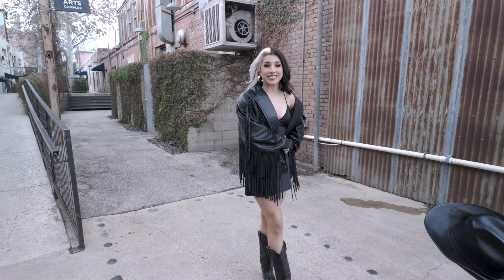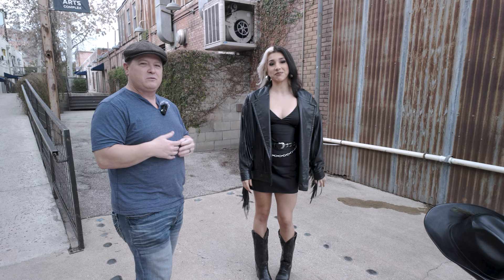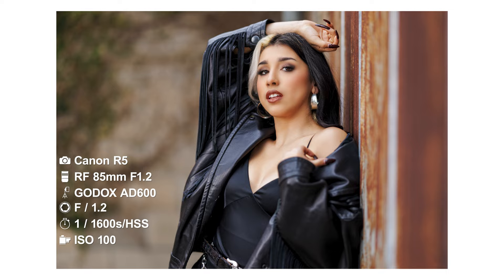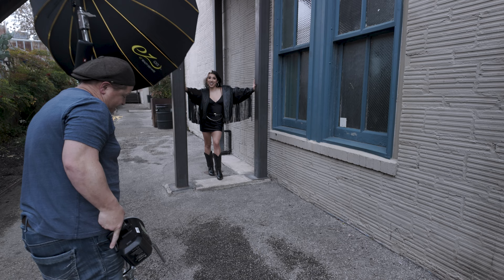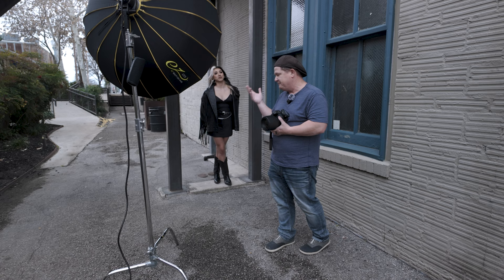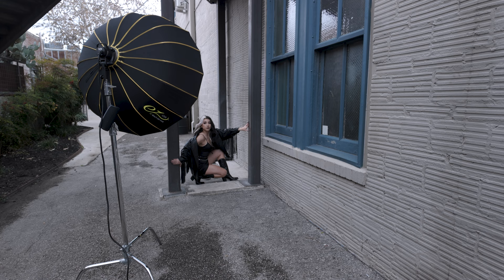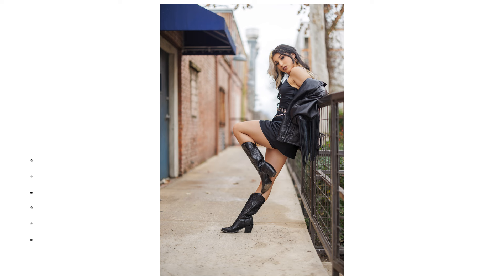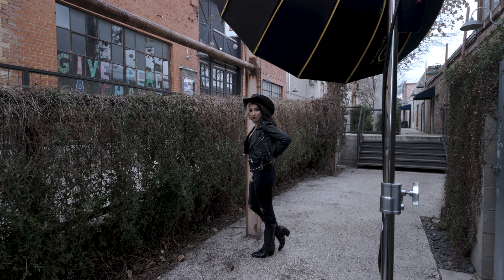Rodeo Season in San Antonio! Portrait Style!!!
In this short video, Sara and I create some fun portraits with her dressed in some gorgeous western wear! She's got the boots, the hat, the short skirt and the great looks for rodeo season!